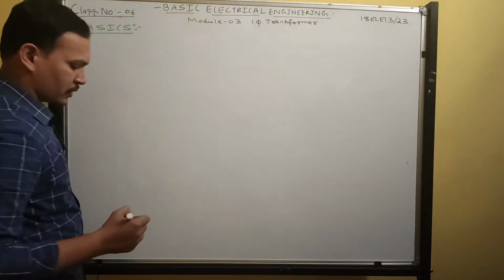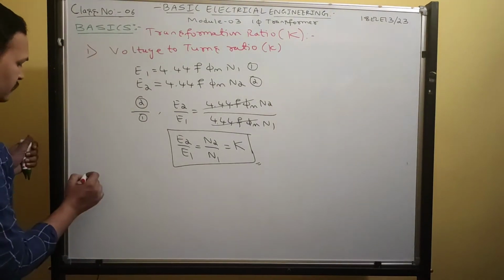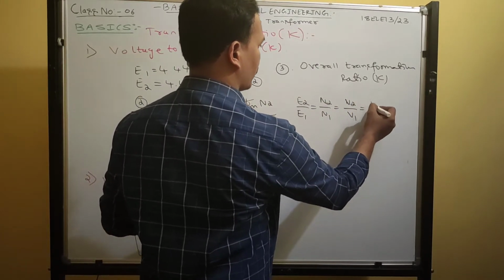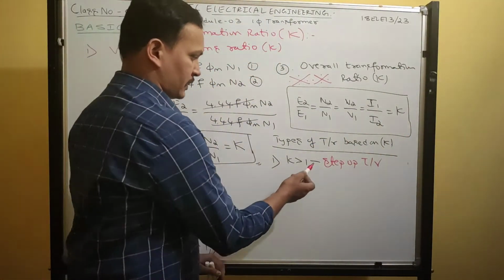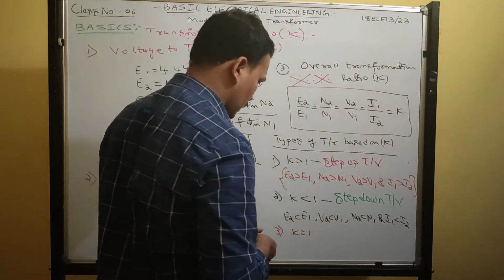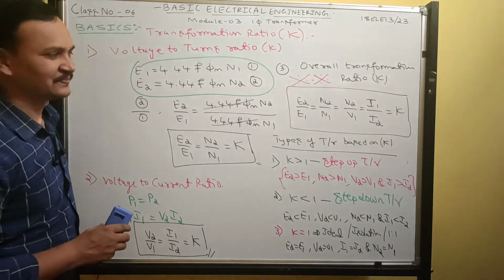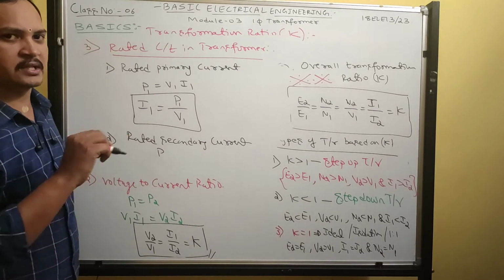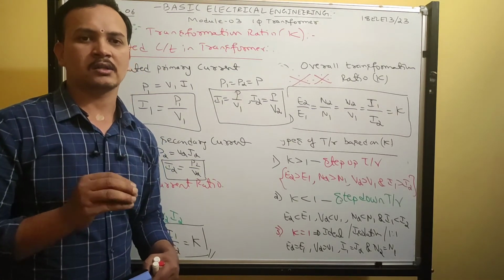Basic Electrical Engineering|VTU| CONCEPT OF TRANSFORMATION RATIO(K) |21ELE13/23 Module 3 class No 6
transformation ratio Concept explained in this vedio